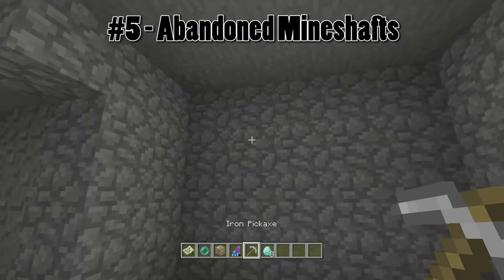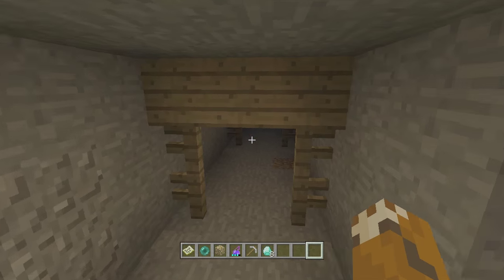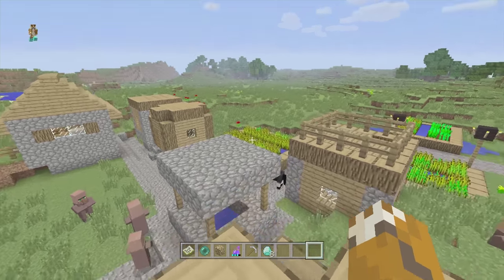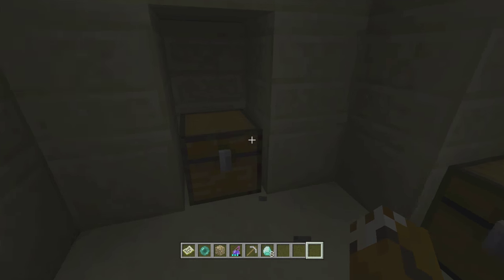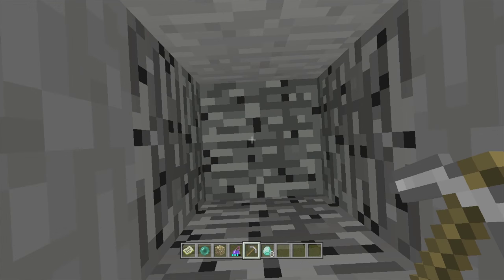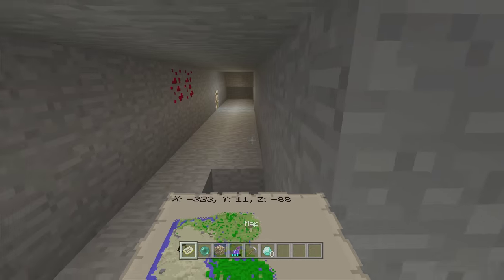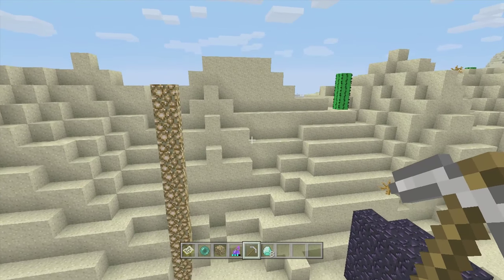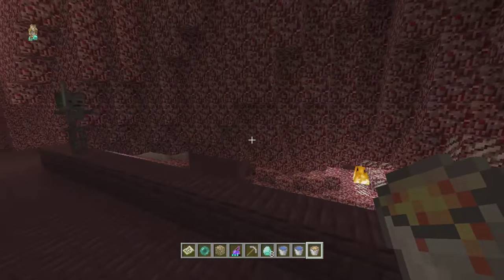Minecraft Wii U How To Find Diamonds - Top 5 Easy Ways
5 Guides on How To Find Diamonds For Minecraft Wii U, Minecraft Xbox One as well as Minecraft PS3, Minecraft PS4, Minecraft PS Vita